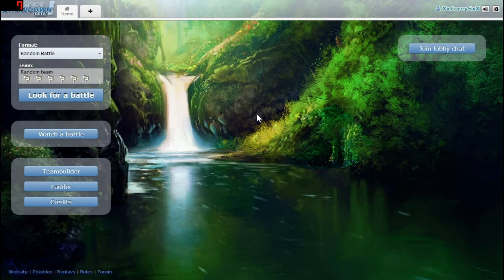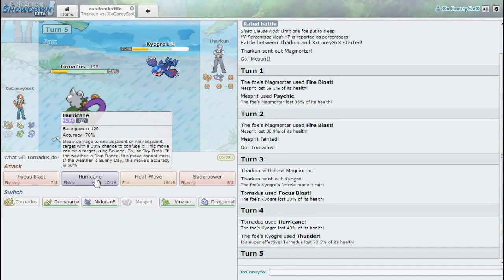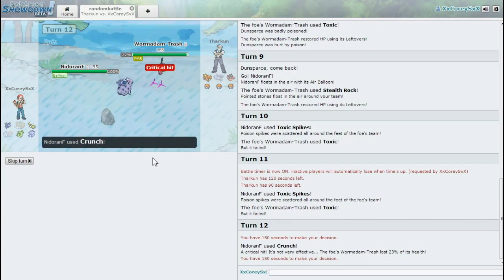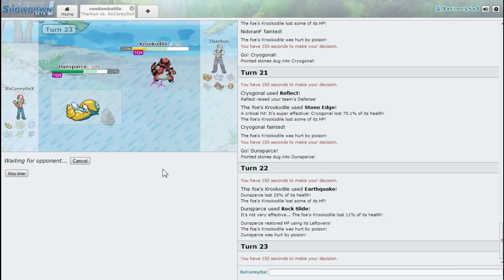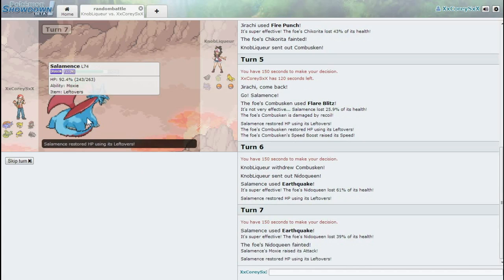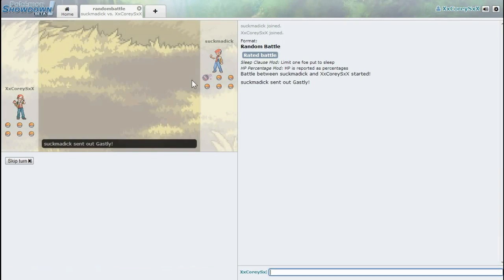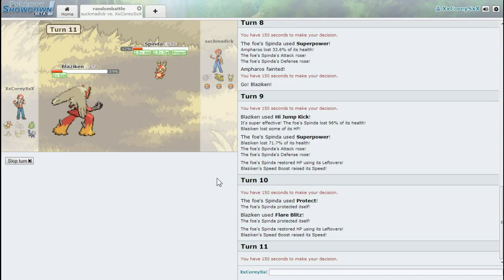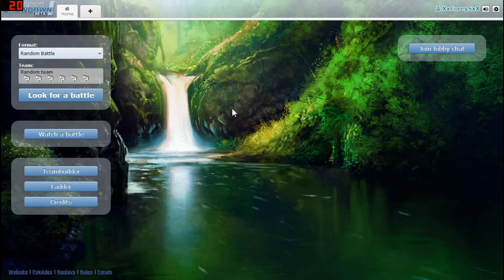RANDUMBNESS Episode 10 - Pokemon Showdown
Today I'm playing Pokemon Showdown!

RANDUMBNESS is where I play a game for a limited amount of time, and then give it a rating out of 11 stars (1 is the best, 11 is the worst). This series is a way for me to give you guys videos of myself playing games that I don't want to make a separate let's play for.

Game: Pokemon Showdown by Smogon (pokemonshowdown.com)
Recording Software: FRAPS 3.5.99
Video editing Software: VideoPad